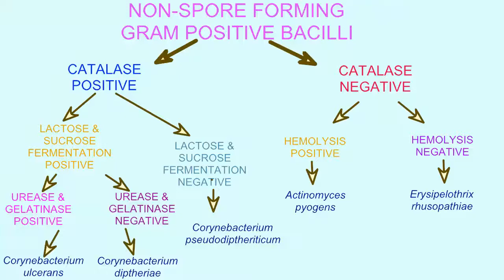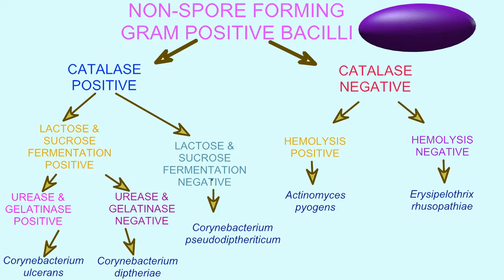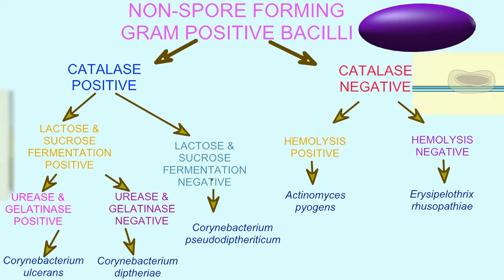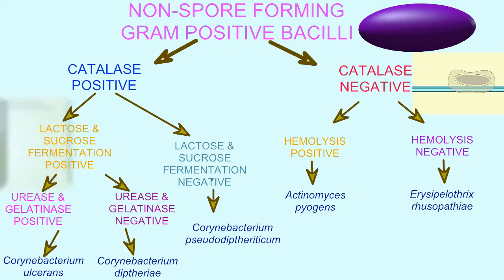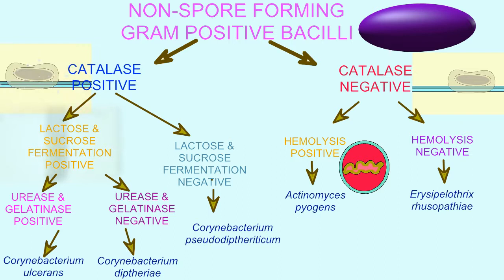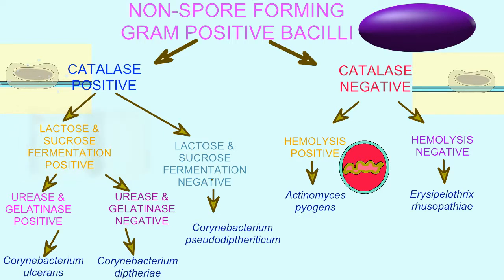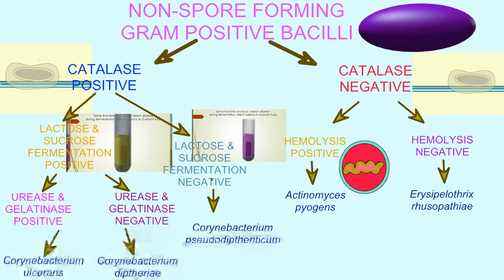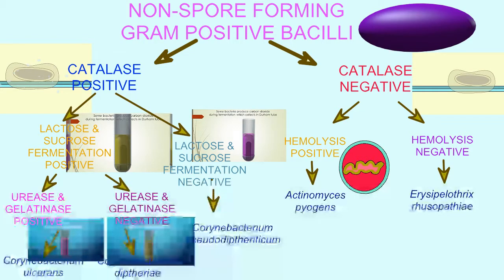FLOWCHART OF BACTERIAL TESTS: GRAM POSITIVE BACILLI